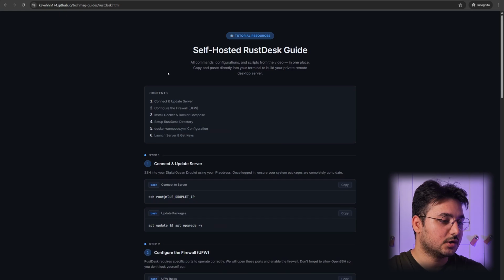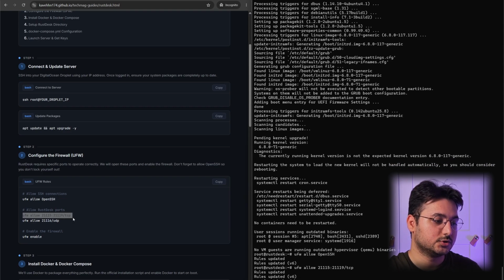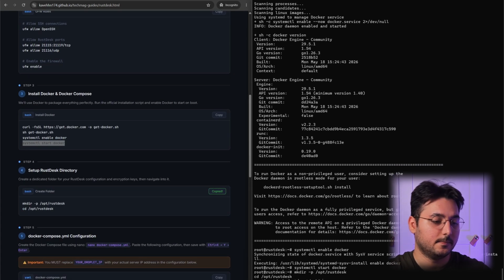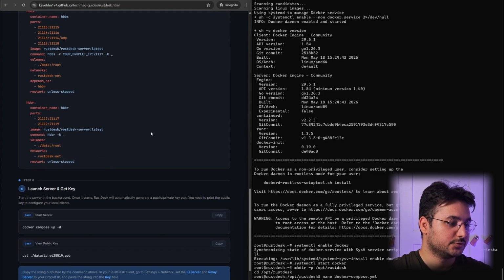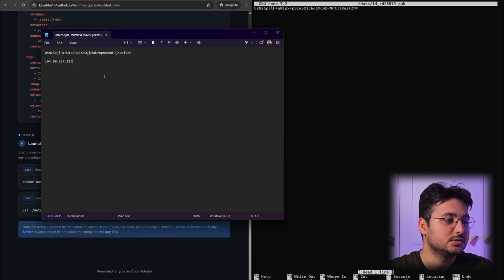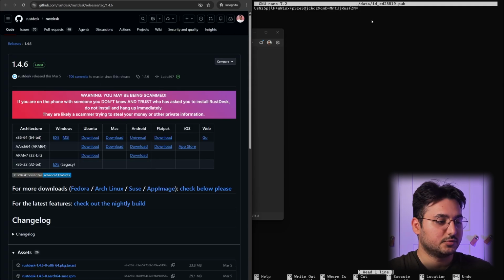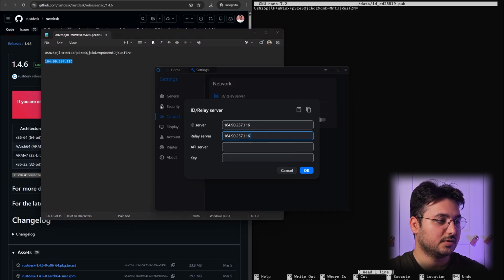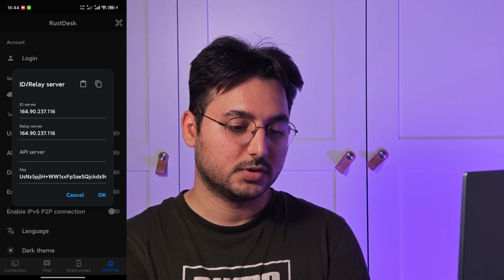Self-Hosted RustDesk Setup Guide | AnyDesk & TeamViewer Open-Source Alternative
This tutorial is short, easy to follow, and perfect for beginners. All you need is a VPS server with at least 1GB of RAM (DigitalOcean or any hourly cloud provider works great!).

⏱️ Video Chapters:
00:00 Intro & Requirements
00:43 Accessing the VPS (SSH)
01:00 Updating Server & Firewall (UFW)
01:12 Installing Docker & Docker Compose
01:41 Creating the docker-compose Configuration
02:20 Launching the Server & Getting Your Key
02:59 Setting up the Windows PC Client
03:49 Setting up the Android Phone Client
04:15 Testing the Zero-Delay Connection
04:44 Outro & Troubleshooting